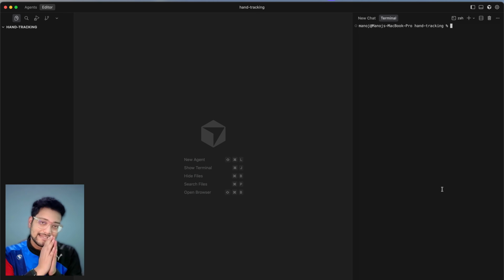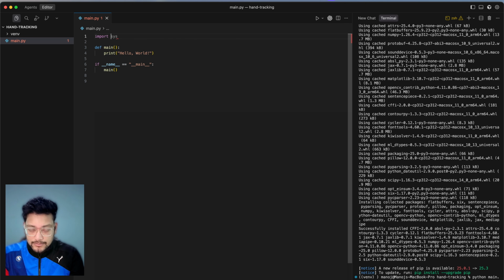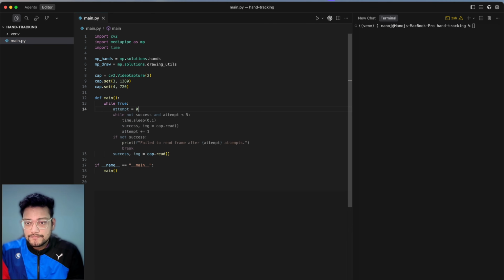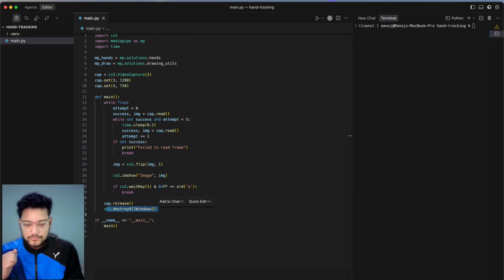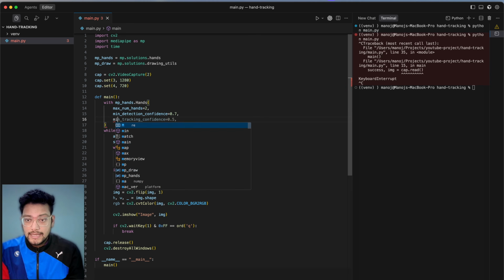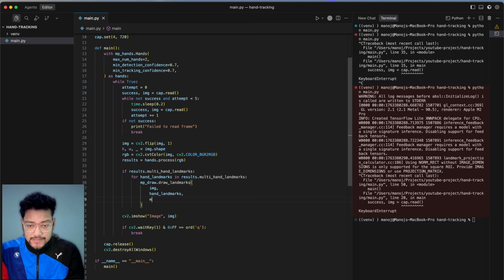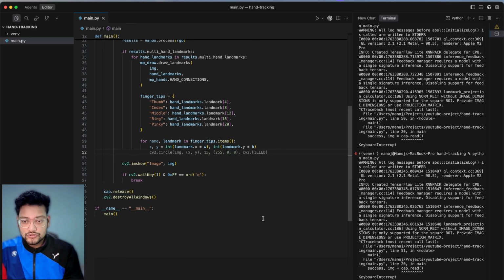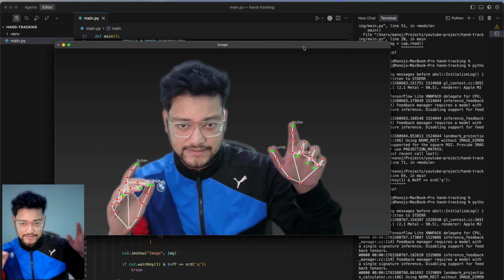Create a Hand Tracker in Python: Step by Step Guide Using MediaPipe & OpenCV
In today's video, we're diving deep into the world of hand tracking by building a dynamic app using Python, MediaPipe, and OpenCV.

Whether you're a beginner or an experienced programmer, this step-by-step tutorial will guide you through the entire process - from setting up your virtual environment and installing necessary libraries to developing and running a hand tracking app that can detect and label finger positions.

- How to set up a Python virtual environment for your project
- The essentials of MediaPipe and OpenCV for hand tracking
- How to capture and process video input for real-time hand detection
- Techniques to draw finger connections and label fingertips on your display
- Debugging tips for handling input feed and improving detection accuracy

Let's transform the way we interact with our devices.